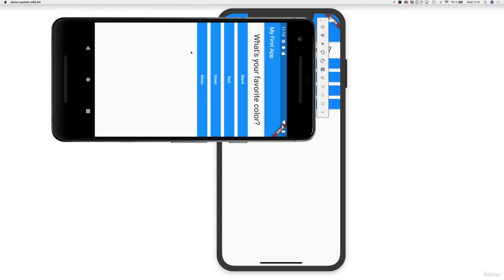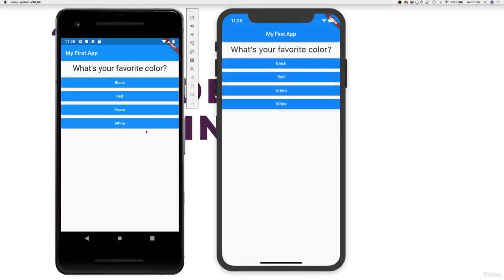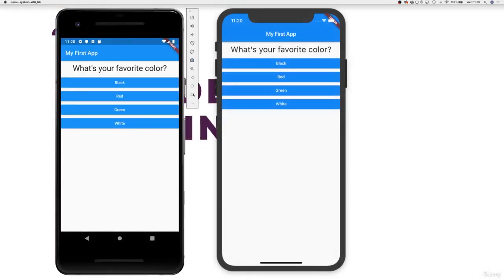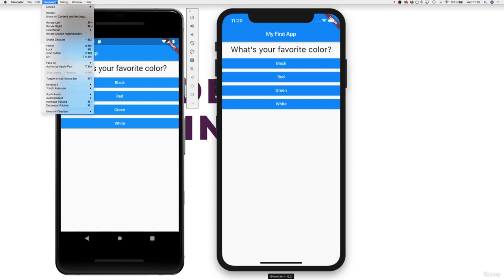005 Working with the Emulators Using the Emulators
Working with emulators refers to using software-based tools that mimic the behavior of specific hardware or operating systems. Emulators allow developers and users to test applications and software on virtual devices without the need for physical hardware. Here's a general description of working with emulators and using them for various purposes:

Application Testing: Emulators are commonly used for testing applications during the development process. Developers can run their software on emulated devices to check compatibility, functionality, and performance. Emulators help identify and fix issues before deploying applications to real devices.

Cross-Platform Development: Emulators enable cross-platform development by providing a virtual environment for running applications on different operating systems and devices. Developers can test their software on multiple platforms without the need for separate physical devices.

Device and OS Simulations: Emulators simulate the behavior of specific devices or operating systems, allowing developers to accurately replicate user experiences. This is especially useful when developing applications for platforms with varying screen sizes, resolutions, or hardware capabilities.

Performance Optimization: Emulators assist in optimizing software performance by allowing developers to monitor resource usage, analyze bottlenecks, and fine-tune code for optimal execution. Emulators provide insights into how applications interact with virtual hardware, helping improve performance on real devices.

User Experience Testing: Emulators help evaluate the user experience by simulating real-world usage scenarios. Developers can test application responsiveness, navigation, and usability within emulated environments, ensuring a smooth and intuitive user interface.

Debugging and Troubleshooting: Emulators provide debugging tools and logging capabilities, allowing developers to track and analyze software behavior. They enable stepping through code, setting breakpoints, and inspecting variables, facilitating the identification and resolution of bugs and errors.

Training and Demonstration: Emulators are valuable tools for training and demonstration purposes. They allow users to explore and interact with virtual environments without the need for physical devices, making them ideal for educational and presentation settings.

Legacy Software Support: Emulators can be used to run legacy software on modern systems. By emulating older hardware or operating systems, users can access and utilize outdated applications or games that may no longer be compatible with current hardware or software environments.

Emulators offer flexibility, convenience, and cost-effectiveness in various software development and testing scenarios. They provide developers with a virtual sandbox to test applications, optimize performance, and ensure compatibility across different devices and operating systems.